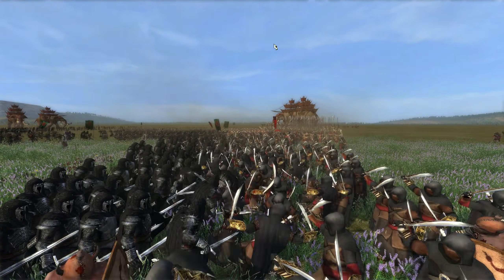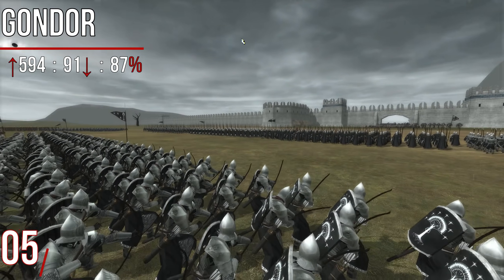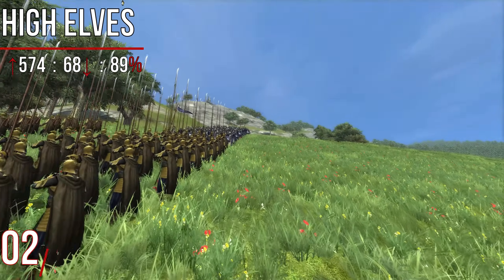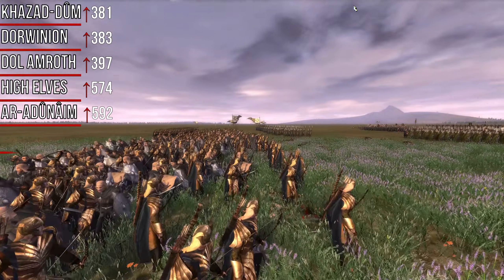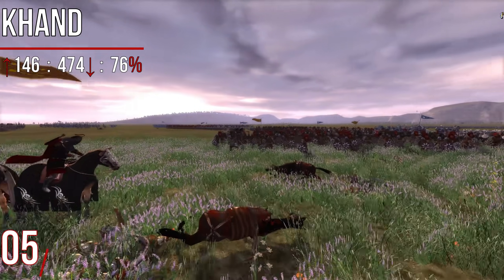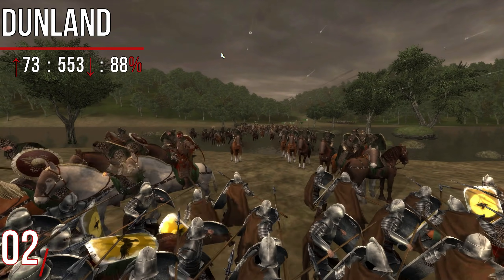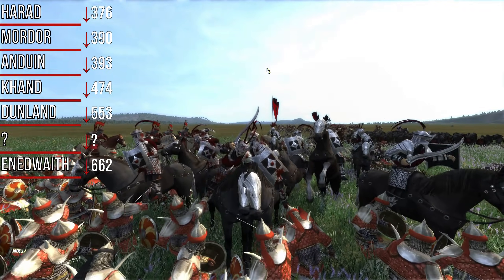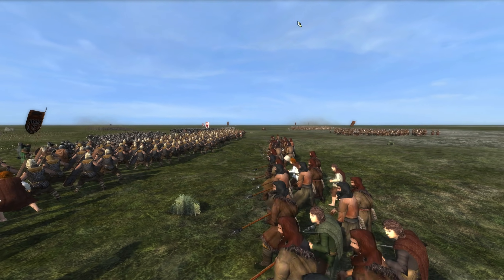Divide & Conquer: Top 5 Popular Factions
The most and least popular factions as voted for by you, the people! The ranking is based on their like/dislike ration rather than the singlular stat of "most upvotes" or "most downvotes".

18:19 Graph of all Votes

You can download the PDF of the voting results from Dicsord. Please do visit Discord and post a comment in one of the vote text channels as to why you liked or disliked the factions in this video.